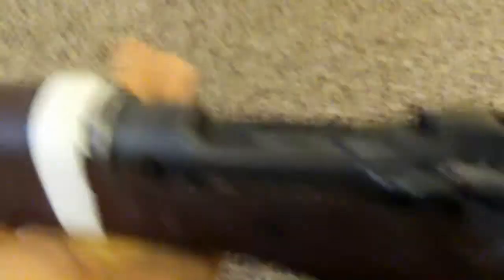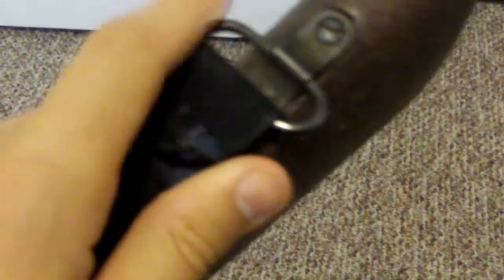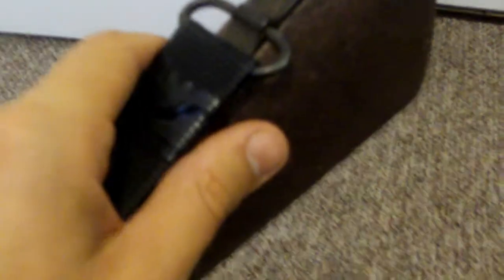FAQ - Rifle Weight and Current Set-up.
I know a lot of you want to know where I got my rifle. I bought one from OWS a while back (they've since sold out). The metal part broke, so I kept the stock, and use that on my rifle today.

The actual rifle part I use - I bought it secondhand (special shout-out to M. Keith Warren for setting me up). It comes from BattleField Relics, however.

It isn't cheap, but it's a great investment. My rifle has had a LOT of impact, but has held up very well so far. It's the best rifle I've ever spun with.

for more cool drill stuff.